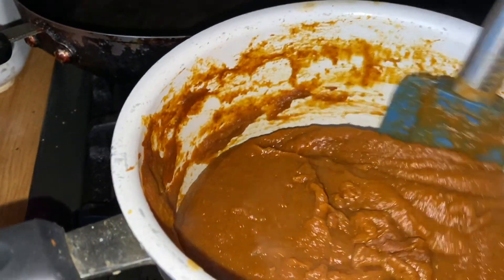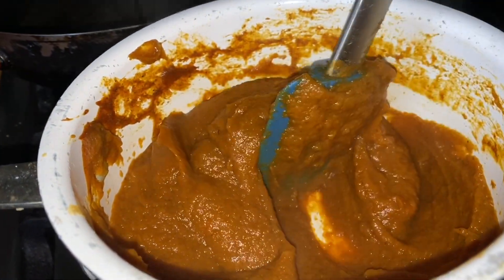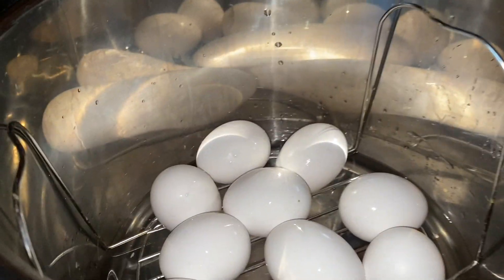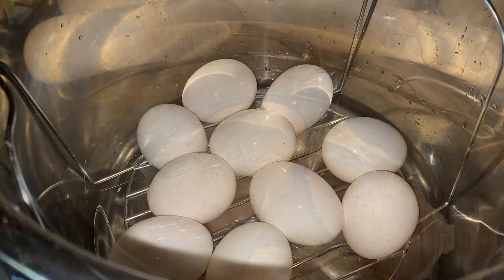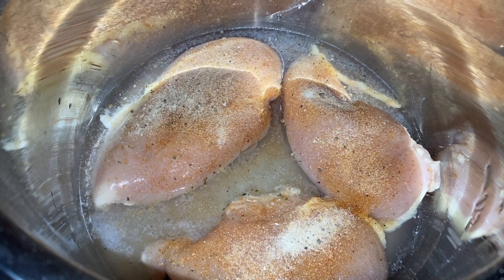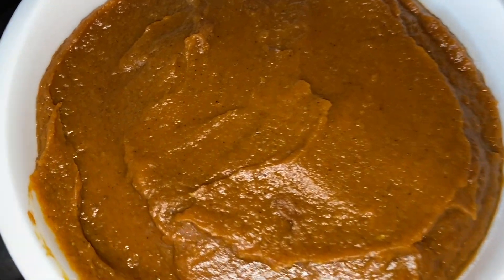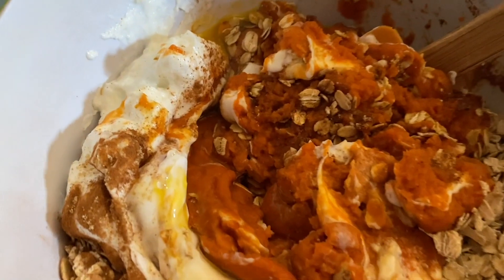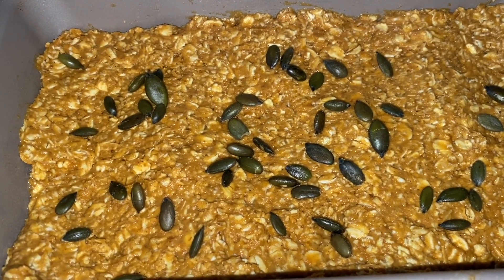Weight Watchers Easy Food Prep | Food Prep for the week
Hi, Welcome to Weight Watchers  weight loss journey on Maintence!